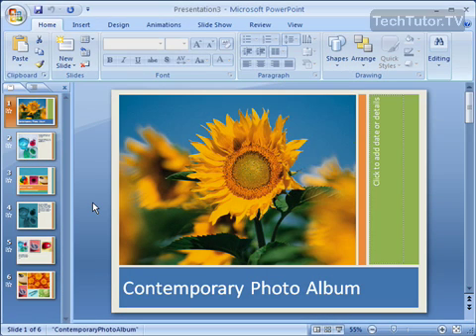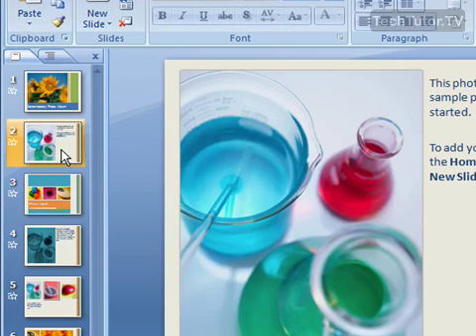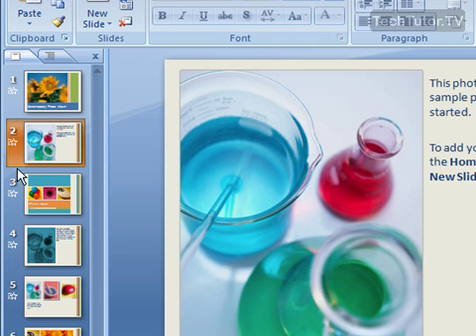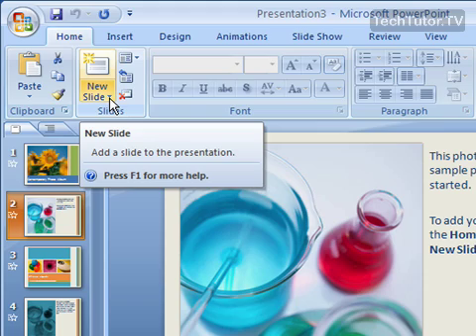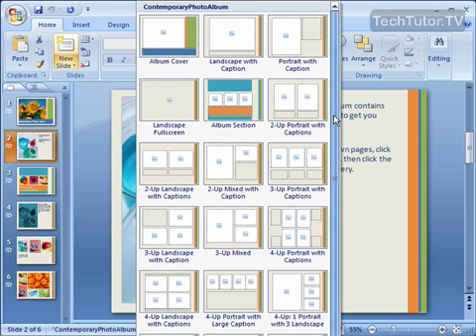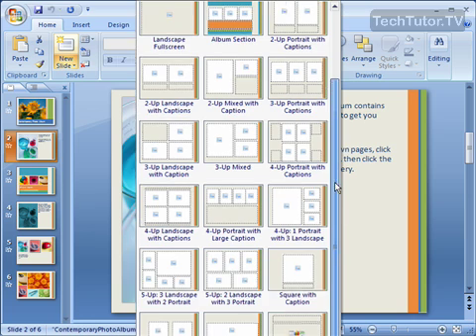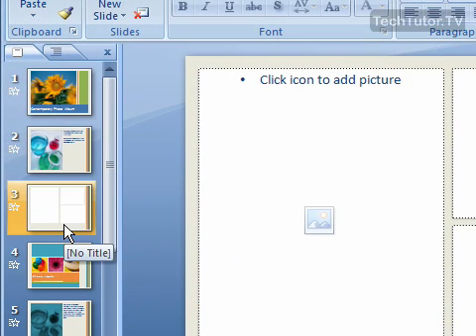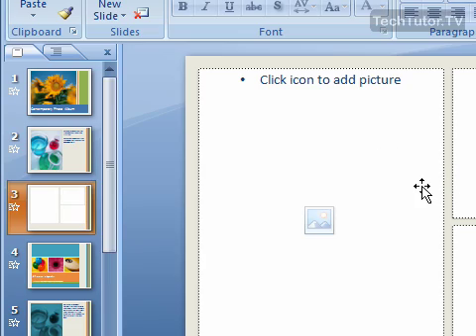Insert a New Slide in PowerPoint 2007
See a higher quality video on TechTutor.TV! A new slide can be inserted at any time into a new or existing Microsoft PowerPoint 2007 presentation so you can extra content and images. In this tutorial, you will learn how to insert a new slide in PowerPoint 2007. See higher quality tutorials all for FREE